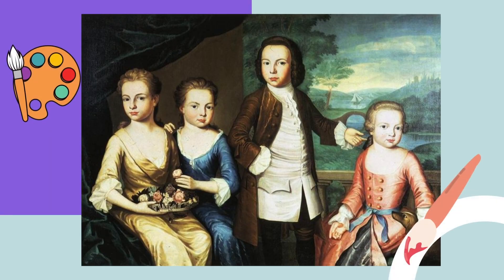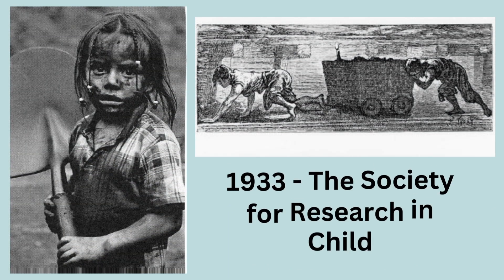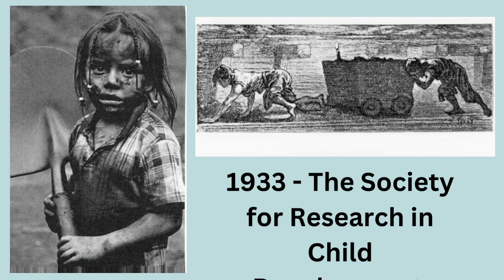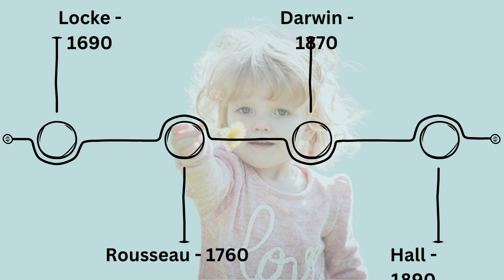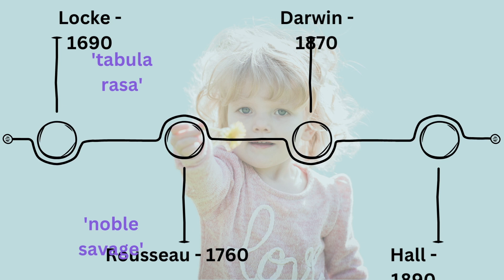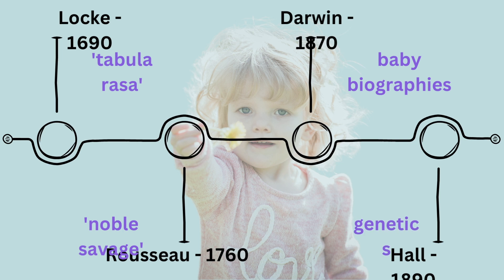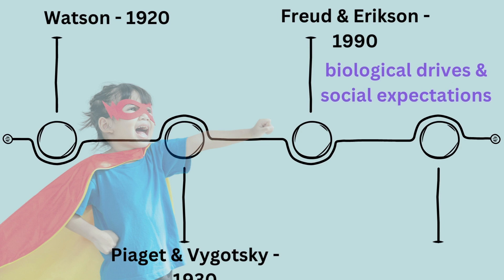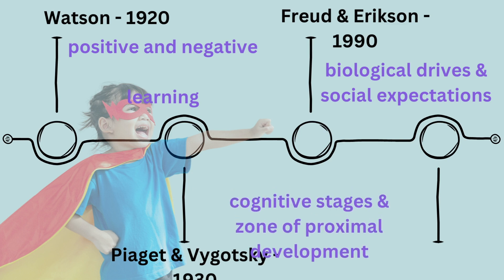The History Of Child Development (Darwin, Freud, Vygotsky and more!)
The History Of Child Development (17th Century to now)
Explorion

Join us on a journey through the history of developmental psychology as we explore the profound changes in our understanding of child development. In this video, we delve into the shifting perceptions of children over time and the influential figures who shaped the field. Discover the milestones, theories, and modern research methods that have unraveled the secrets of child development.

From the earliest stages of prenatal development to the complexities of early adulthood, each developmental period brings unique challenges and transformations. Delve into the historical and cultural perspectives on childhood, witnessing how societal views have shifted over time. Discover the influential thinkers and researchers who have shaped our understanding of child development. From Plato and Aristotle to John Locke and Jean-Jacques Rousseau to Piaget and Vygotsky to Freud and Erikson and Watson, their contrasting perspectives on innate knowledge and the role of upbringing have paved the way for modern theories.

Uncover the groundbreaking experiments and studies that have contributed to our knowledge of child development. Learn about the famous marshmallow test and its insights into self-control and delayed gratification. Explore the innovative methods psychologists use to study infants' cognitive abilities, such as measuring brain activity, analyzing looking behaviors, and observing imitation and communication skills.

Experience the wonder of infants' minds as they navigate their environment, imitate facial expressions, and engage with their caregivers. Witness the incredible capabilities of newborns, their ability to recognize familiar faces, and their preference for novel stimuli. Through advanced technology like eye-tracking and EEG, researchers unlock the mysteries of infants' cognitive processes, providing invaluable insights into their developing minds.

Attitudes about children have changed over time/culture:
• Medieval (to 15th century)- children seen as vulnerable beings
• Reformation (16th Century)- children are born evil, stubborn, must be civilised • Modern developmental Psychology resulted from industrialisation; 7 year old children working in coal mines/factories in 1800s. Formed concern for safety and wellbeing
• Society for Research in Child development established in 1933
• Where does knowledge come from; Plato-innate knowledge, careful upbringing with discipline (knowledge is already there). Aristotle- all knowledge comes from experience. Locke (1690s)-tabula rasa (parents can mould child any way they want). Rousseau (1760s)-noble savage (innocent child corrupted by society).
• Beginnings of studies of children; Darwin (1870s)- baby biographies, intense everyday observation of individual children. Hall (1890s)-large scale norming studies (questionnaires etc.). Watson (1920s)- behaviourist approaches. Piaget, Vygotsky- experimental.
• What changes in a child (differences in mechanisms); Hall and Gesell (1890s)-genetics, development unfolding automatically. Freud and Erikson (1990s)-resolution of conflict between biological drives and social expectations. Watson (1920s)-learning (punishments and rewards). Piaget (1930)-cognitive stages. Vygotsky (1930)- zone of proximal development.

Join us on this thought-provoking adventure into the evolution of developmental psychology, and gain a deeper understanding of the secrets behind child development. Let's explore and uncover the remarkable journey of child development together!